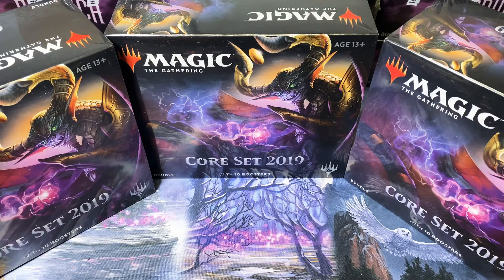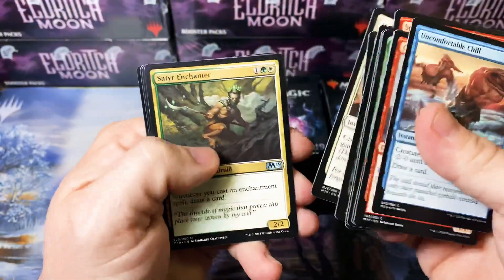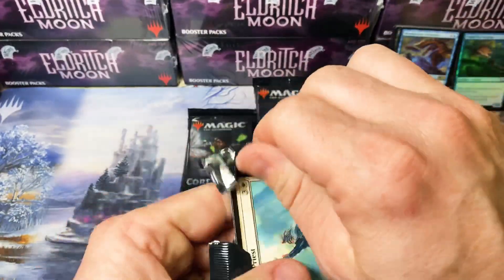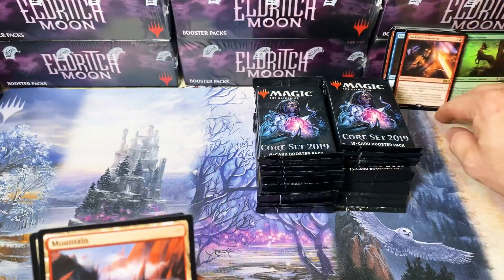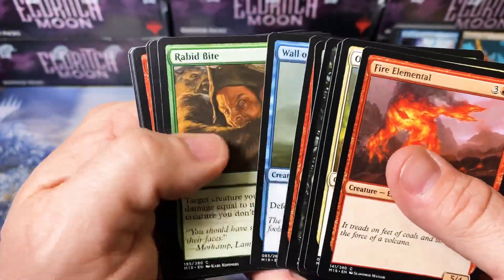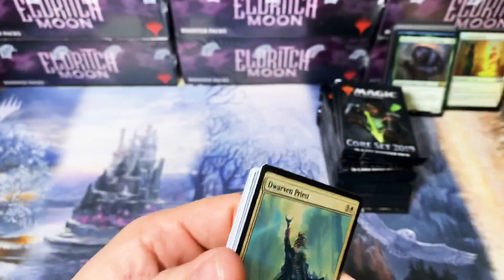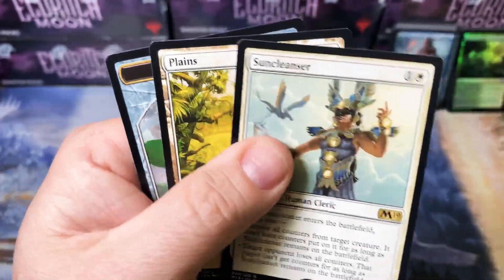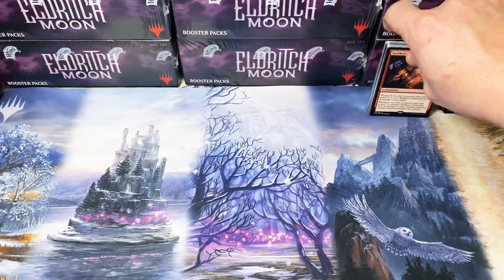Facebook random buy Core 2019 bundle cracking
Opening some random chaff that came with some other items I found on Facebook